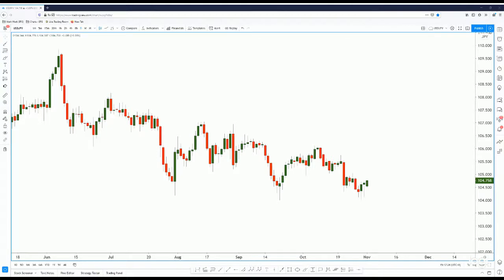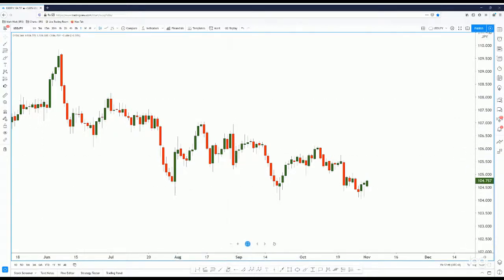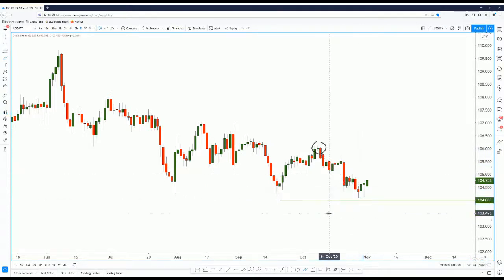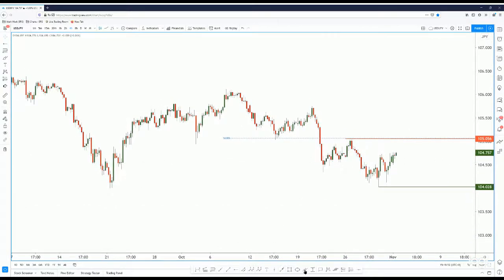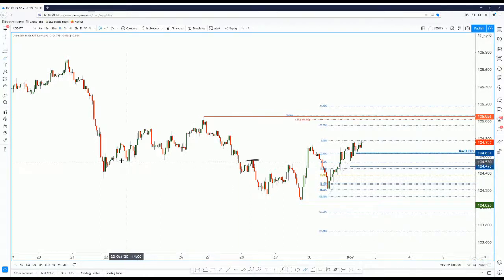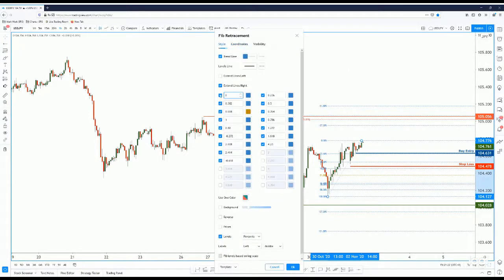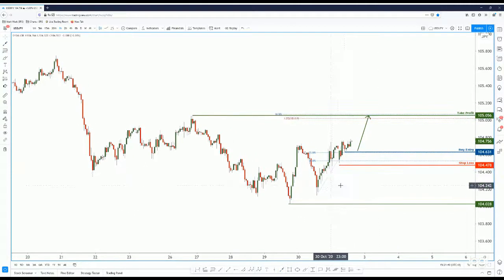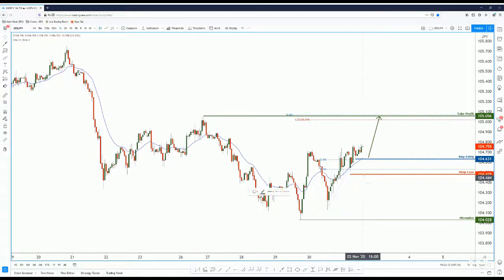Forex forecast 11/02/2020 on USD/JPY from Dean Leo